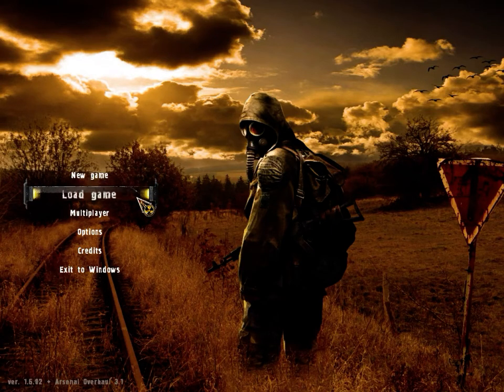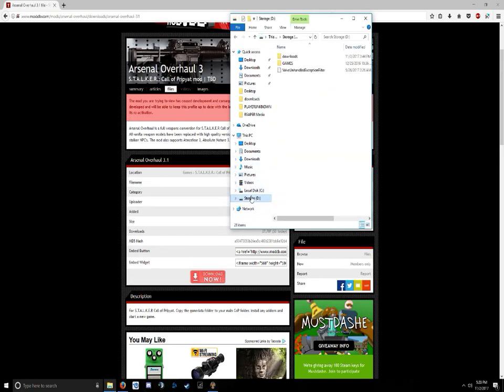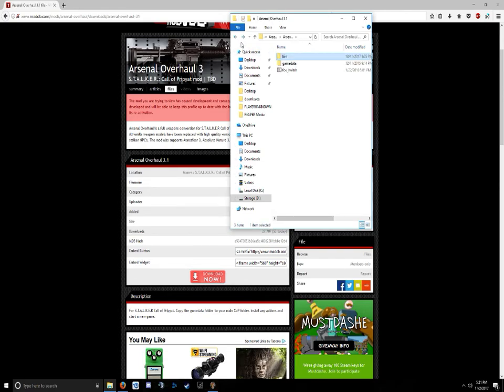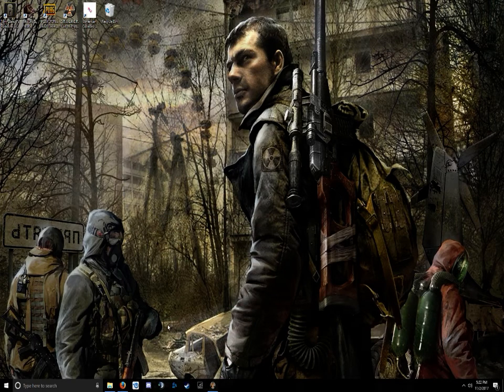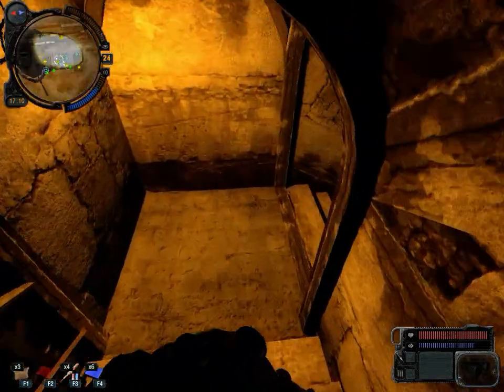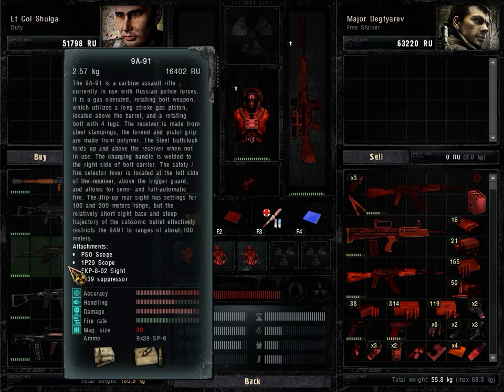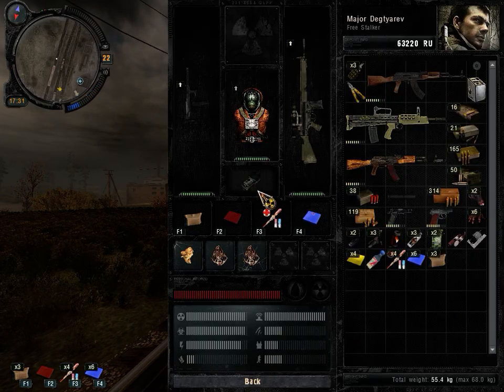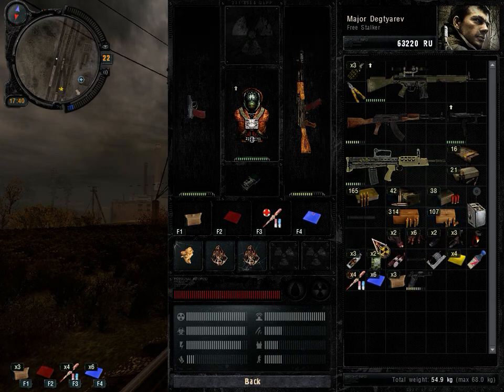How to Install Arsenal Overhaul Mod 3.1 Stalker Call of Pripyat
This is a quick guide on how to install Arsenal Overhaul 3.1 Mod onto Stalker Cop. Hope you enjoy this fantastic mod :)